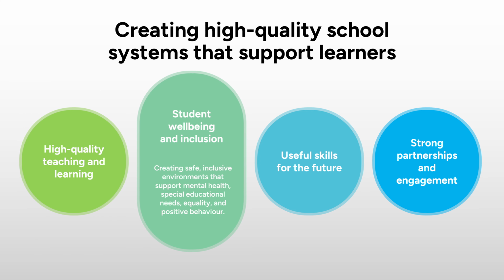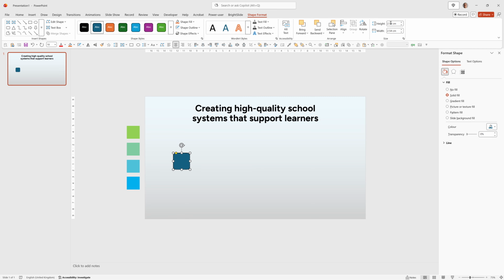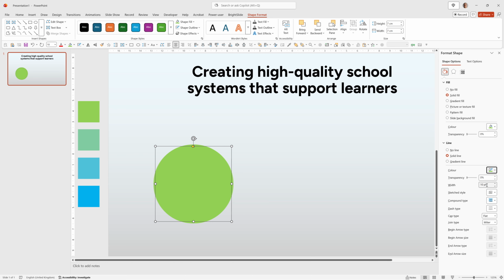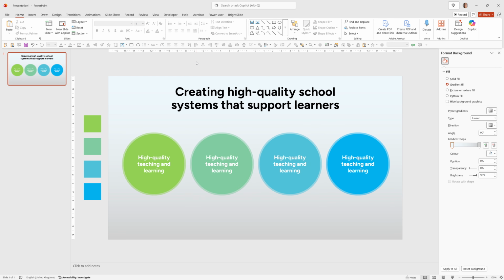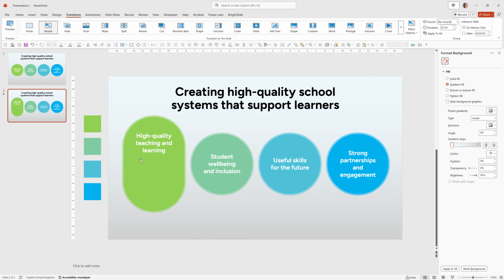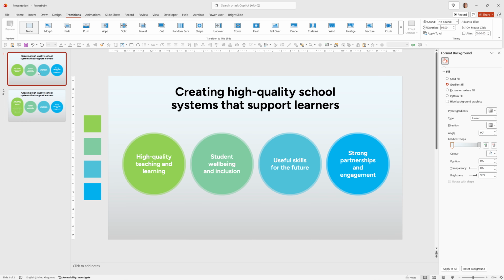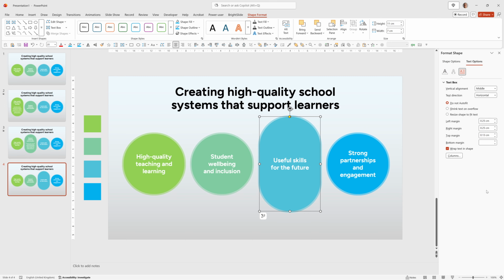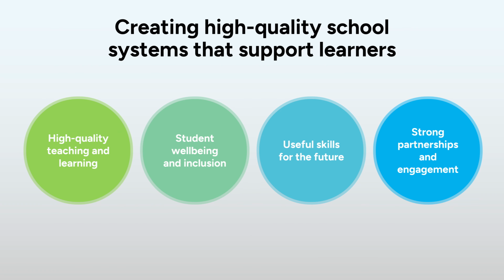Make your slides look PRO with the Morph transition in PowerPoint.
My new App 'Create Stunning PowerPoint Slides With Ease' is now available. Check it out at -

Become a PowerPoint expert by taking all of my 10 courses for FREE with 1 FREE MONTH! of Skillshare Premium

In this video, I show you how to make a sliding Interactive menu using the Morph transition.

To buy my courses individually from Udemy -
► 40 PowerPoint tips and tricks - Speed up your workflow, learn new techniques and improve your slides